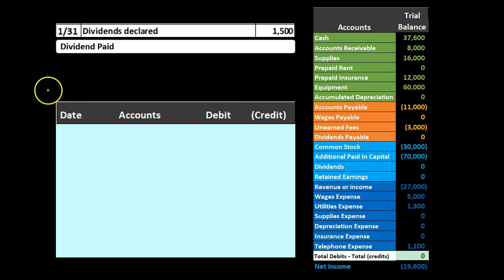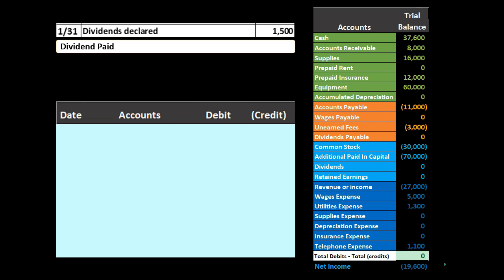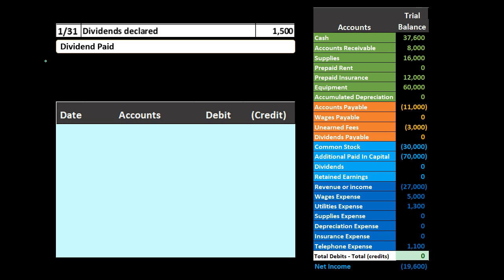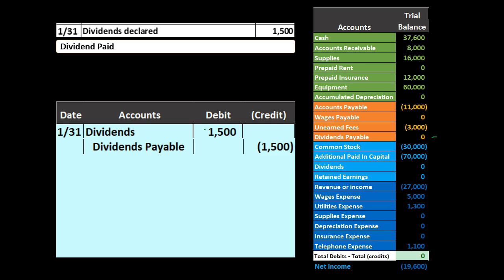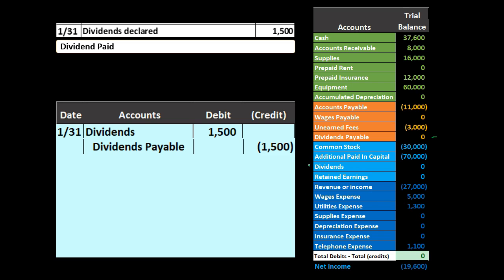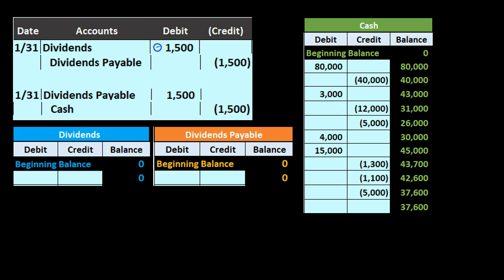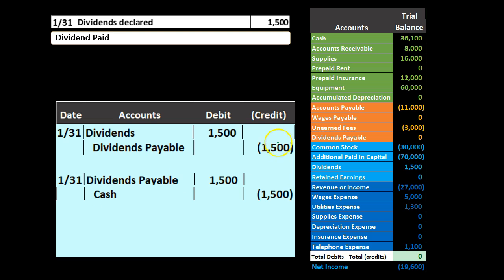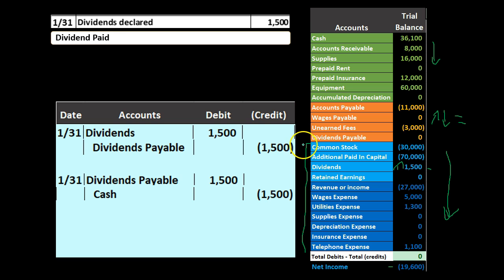Corporation Comp. Prob. Dividends